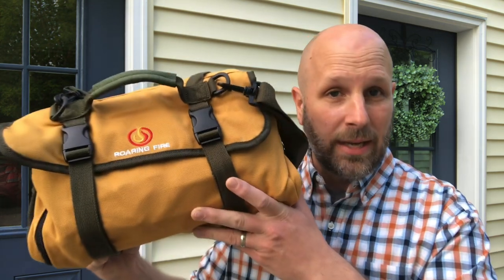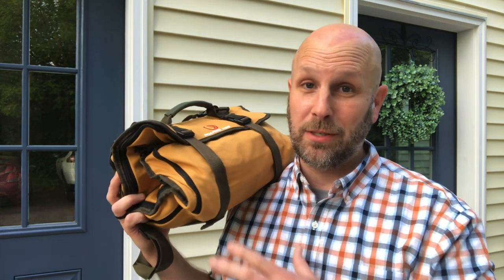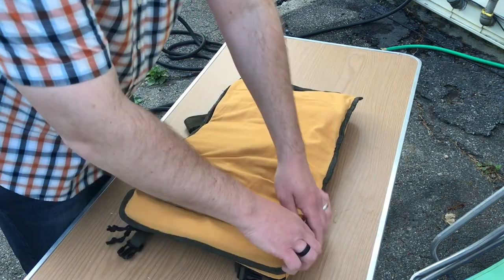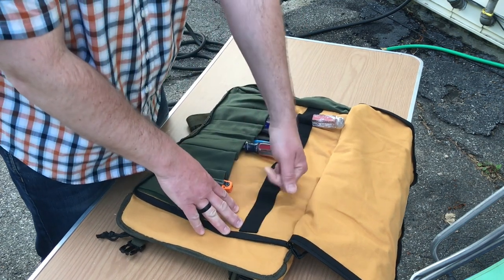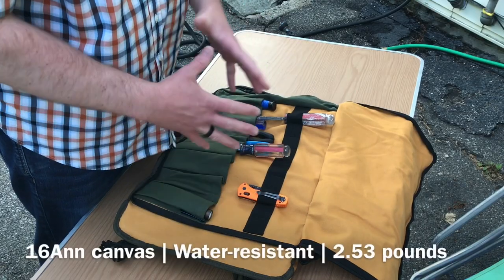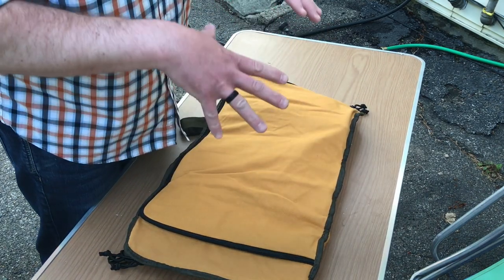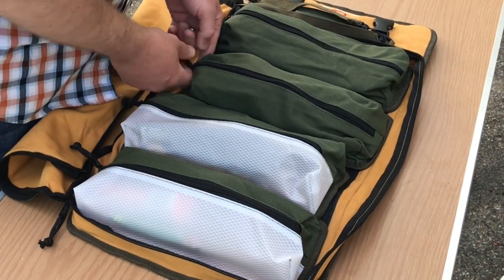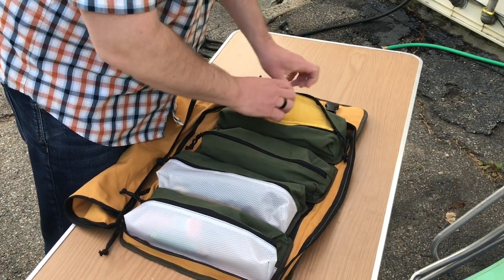Roaring Fire Gear Double-Sided Pack Mule Tool Roll: Organize Gear, Tools, Survival & Emergency Gear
BUDGET-FRIENDLY ITEMS I RECOMMEND:
1. The Mora Craftline Basic 5 11
2. Mylar Blankets
3. UCO Stormproof Matches
4. Light My Fire Fire Steel 2.0
5. Stanley Stainless Steel Cook Set

SOLID SURVIVAL KNIVES:
1. ESEE 6
2. Ontario Knife Company Rat 7
3. Benchmade Bushcrafter
4. TOPS Kukri
5. Mora Garberg

1.CRKT Squid
2. Benchmade Griptilian
3. Spyderco Tenacious
4. Ontario Knife Company Rat 2
5. CRKT Fossil

1. Streamlight Microstream
2. Olight S1R Baton 2
3. Thrunite T1
4. Thrunite TC15
5. Fenix PD35 TAC

1. Bahco Laplander Saw
2. Corona Folding Saw
3. Mechanix Gloves
4. Large Firesteel
5. Pocket Bellows

SOLID BAGS
1. Vertx EDC Commuter Sling Bag
2. Maxpedition Valence Tech Sling
3. Vanquest Mobius
4. Vanquest Envoy 13 Bag
5. Helikon-Tex Bail Out Bag

2. 10 Lies About Survival